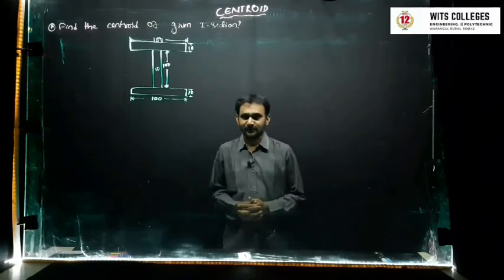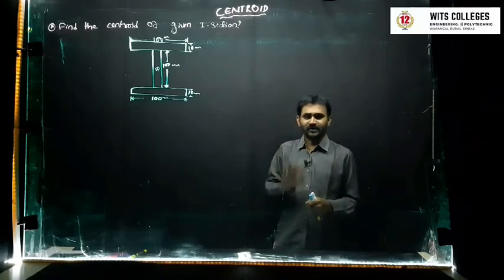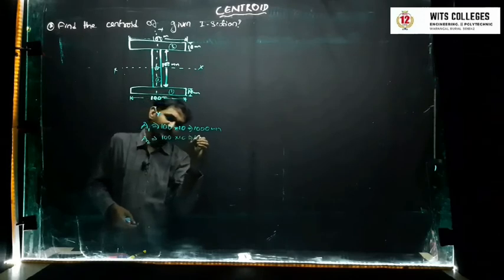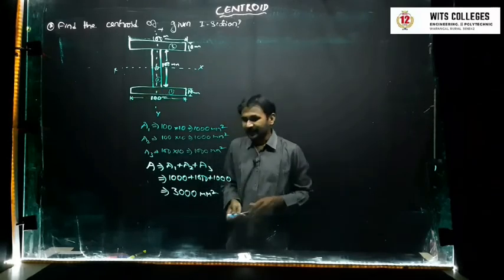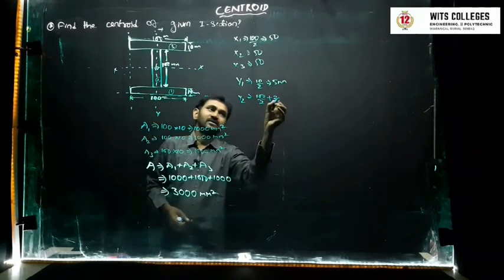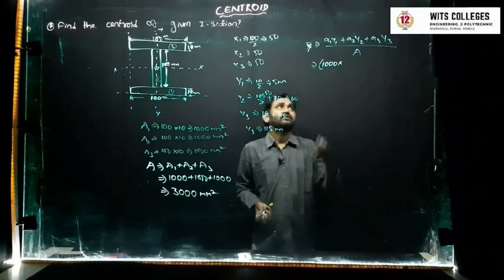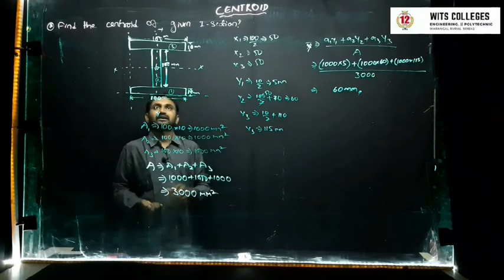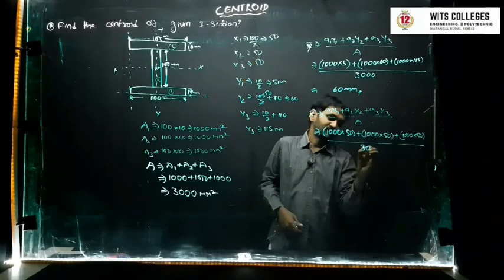CENTRIOD PROBLEM // WITSCONNECT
CENTRIOD PROBLEM //